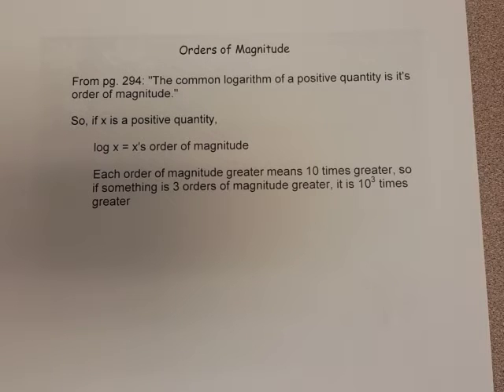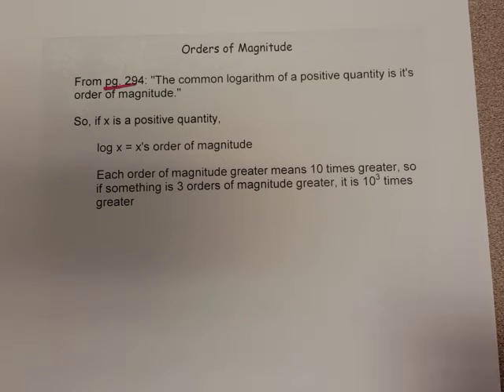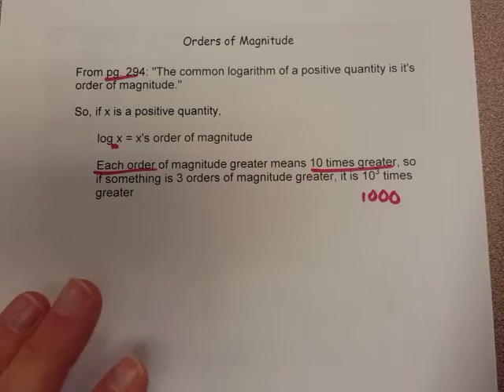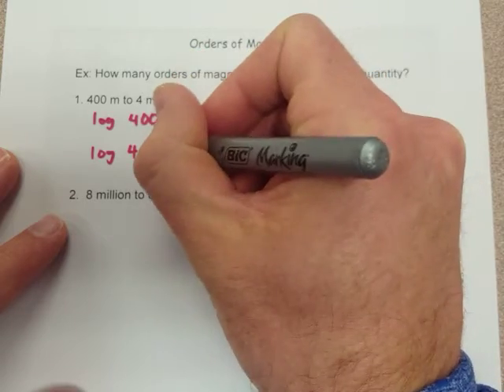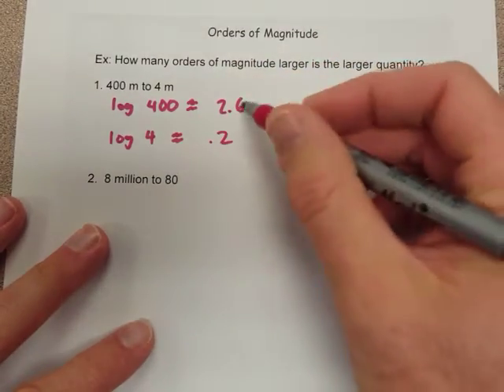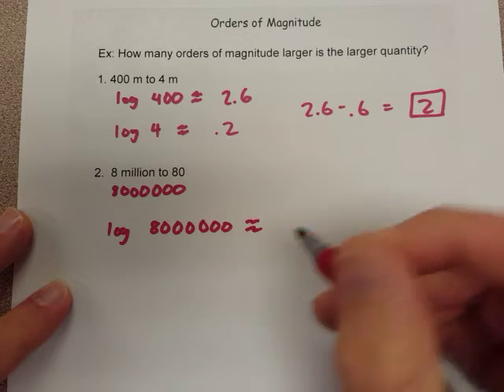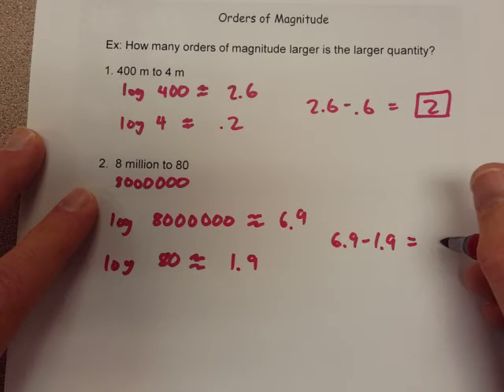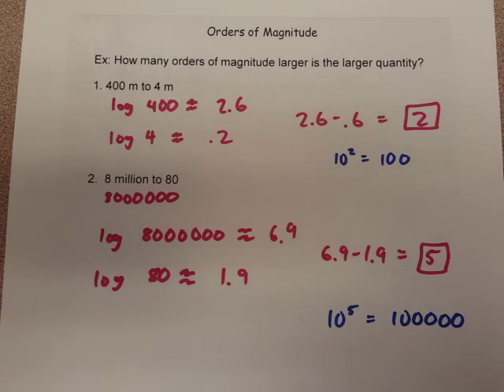3.5D2 Orders of Magnitude